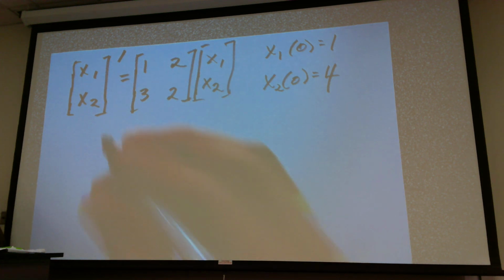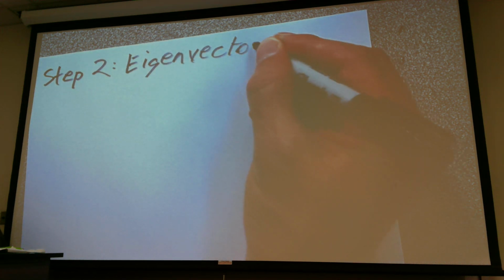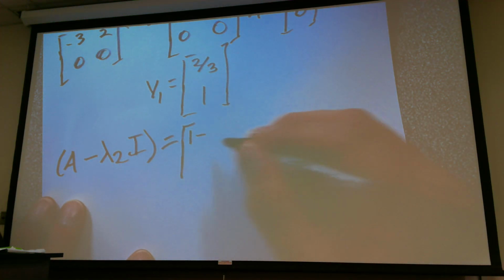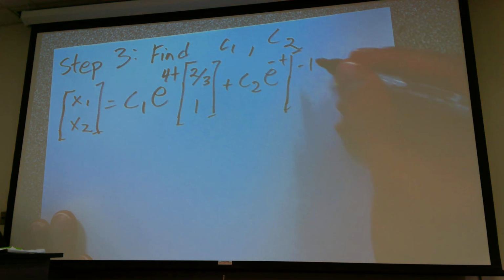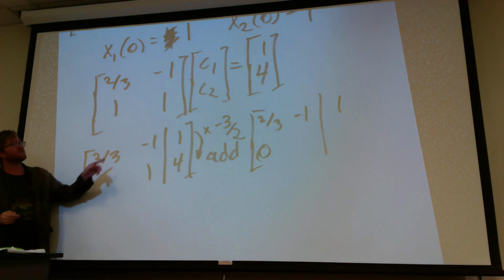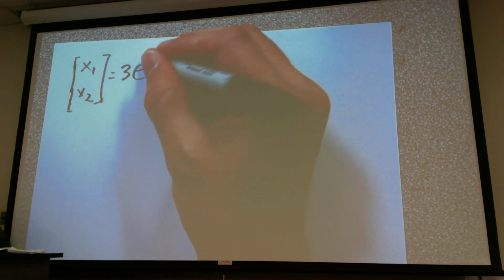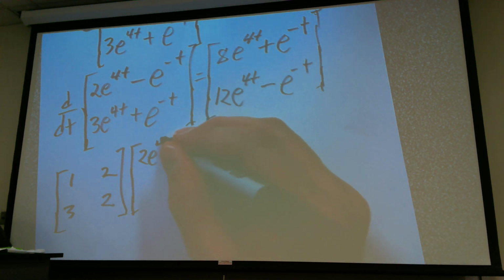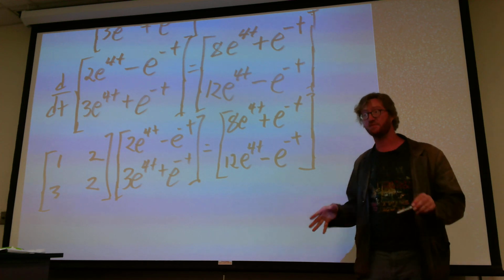LA Practice Final Ver 1 1